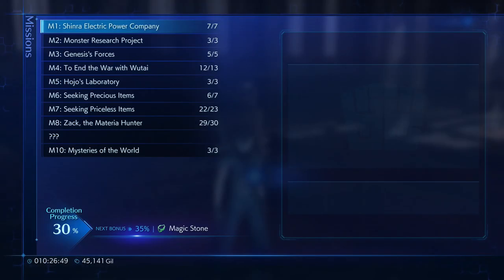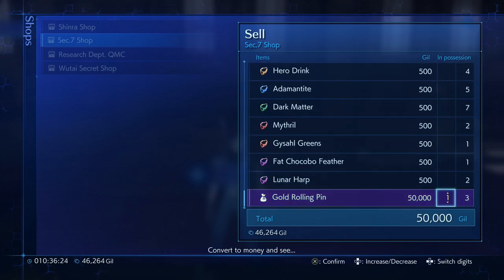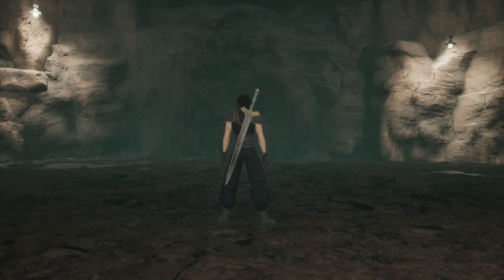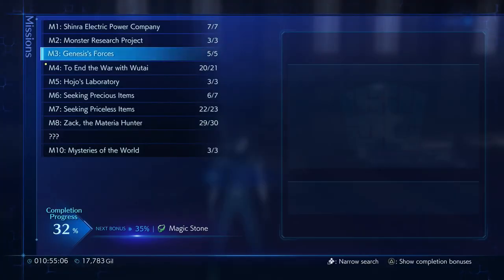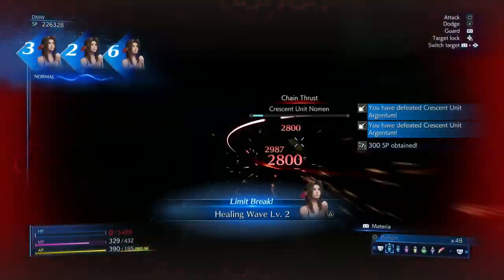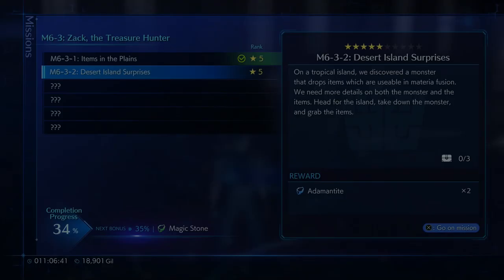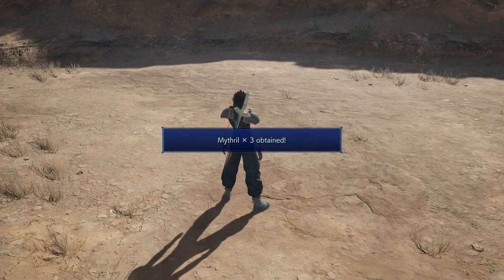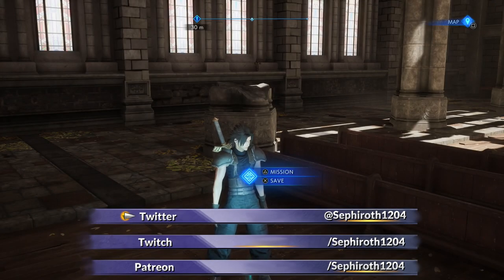Let's Play Crisis Core FF7 Reunion #11[M-2] - Missions #5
We take out a whole load of Wutai forces and save Yuffie once again

Missions Cleared:
To End the War with Wutai
-The Remnants Strike Again
--4-4-1 A New Threat
--4-4-2 Death Wish for Zack
--4-4-3 Infiltration
--4-4-4 Wutai in the Slums
--4-4-5 Anti-Shinra Base
--4-4-6 Anti-SOLDIER Weapons
-Annihilate the Crescent Unit
--4-5-1 Neutralize the Commander
--4-5-2 Last of the Wutai
--4-5-3 Crush the Crescent Unit
--4-5-4 Crescent Unit Annihilation
--4-5-5 Before They Regroup
--4-5-6 Wutai Suppression

Seeking Precious Items
-Zack, The Treasure Hunter
--6-3-1 Items in the Plains
--6-3-2 Desert Island Surprises
--6-3-3 An Item for Fusion
--6-3-4 Item in the Caverns
--6-3-5 Item in the Coal Mines
--6-3-6 Items in the Wasteland

Zack, The Materia Hunter
-Anonymous Hints
--8-5-6 Treasure Info 6